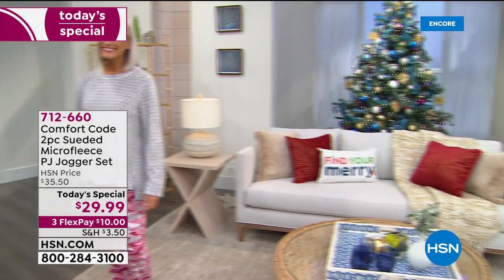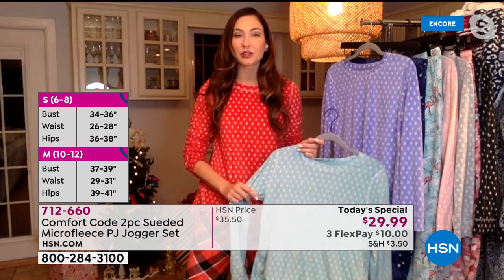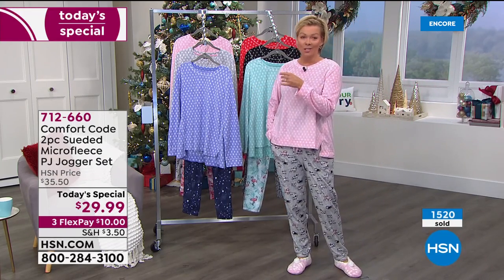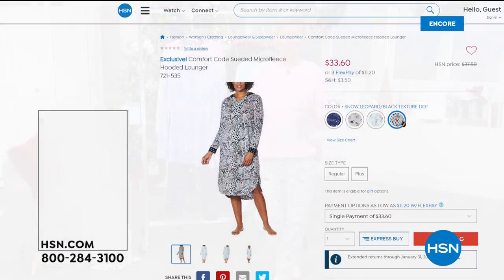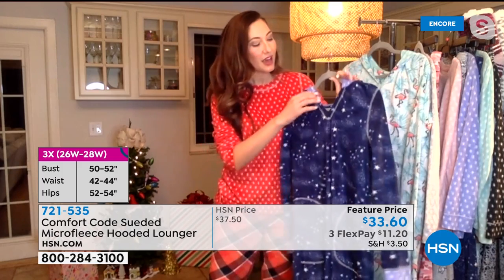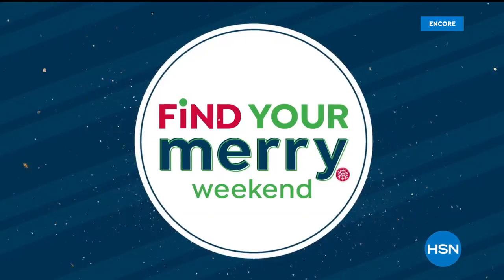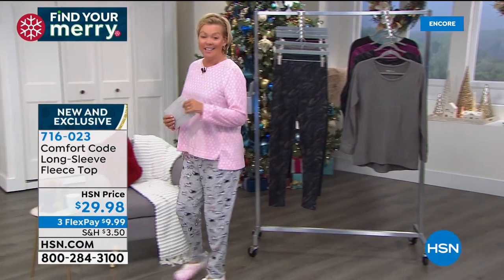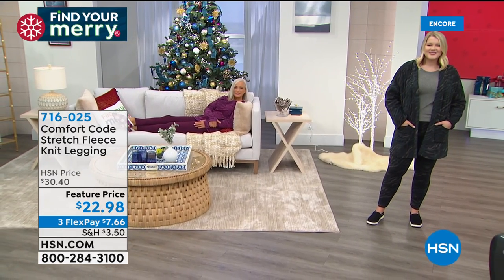HSN | Comfort Code by Cuddl Duds Gifts 10.22.2020 - 04 AM